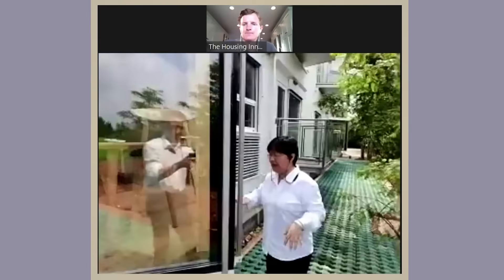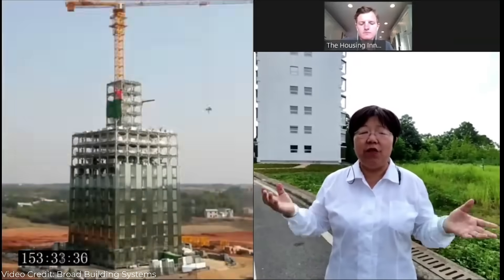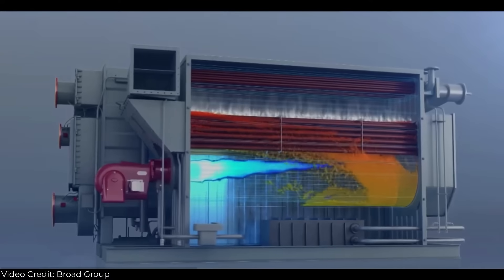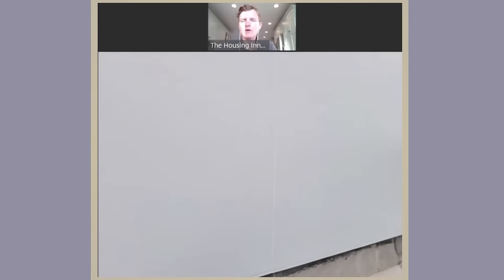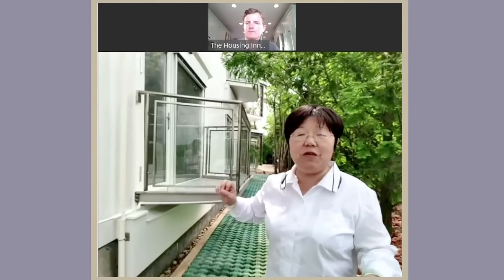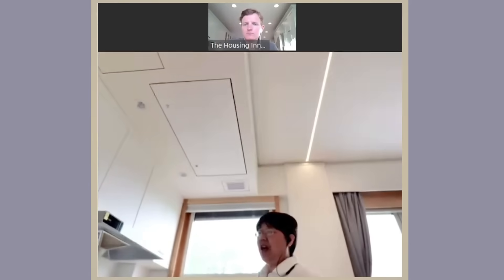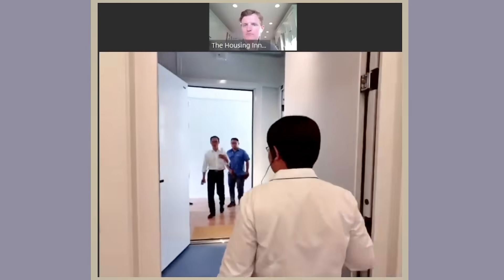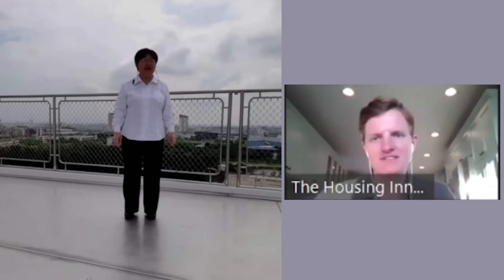Ep. 11: Tour 11-Story Tower Built in a Day (in Changsha, China) // The Essential Housing Campaign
Juliet Jiang
SVP of Broad Building Systems (Broad Group)

Based in Hunan Province of China, Broad Building System has recently completed over 60 high rise projects across China and South Korea. Several of their latest high-rise projects have used Broad’s latest generation “B-core” modular framing and flooring stainless steel building material – a lower cost version of NASA’s honeycomb stainless steel used for space shuttles, using two stainless steel plates sandwiched with thin tubes. Lightweight and durable, the B-core plates can be assembled rapidly on-site, greatly accelerating high rise development. The 11-story “Garden A #1 Model Tower” – built with a new module design to fit on trucks and into shipping containers for long-range transportability – is currently showcased in Broad Group’s campus in Changsha, China to prospective developers.

Presented as part of The Essential Housing Campaign, a community-building campaign, led by The Housing Innovation Collaborative, to build more housing for our essential workers in the communities they serve, in Los Angeles and beyond.

0:00 Hook
0:55 Introduction
2:22 Company background
4:40 Factory
5:17 Building technology b-core
5:54 What makes building different?
6:40 Building façade
6:56 Bay windows
8:03 Front door
8:32 Inside apartment - living room
9:22 Bedroom
10:10 Price
10:40 Second bedroom
10:49 Bathroom
10:57 Rooftop
11:16 Plans for larger community
11:33 Sales pipeline
11:43 Production capacity
12:19 Timeline of production
13:25 Challenges of building in new markets
14:36 Green design aspects
15:05 Conclusion